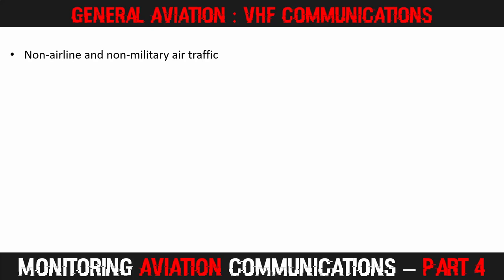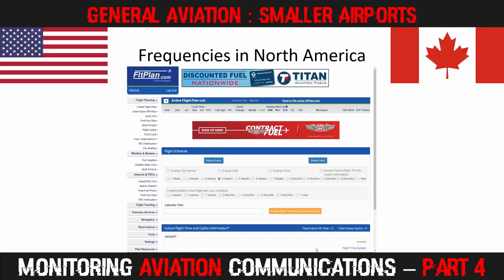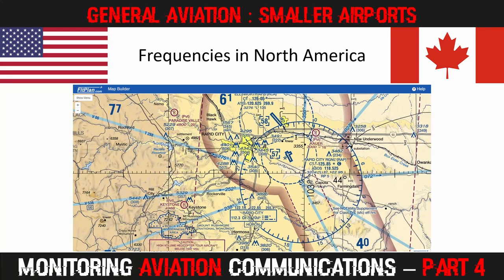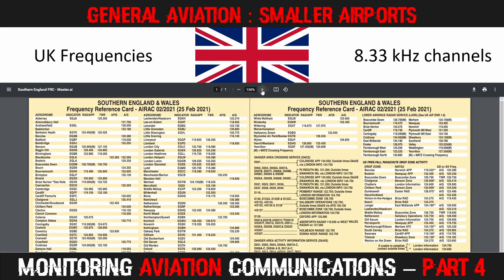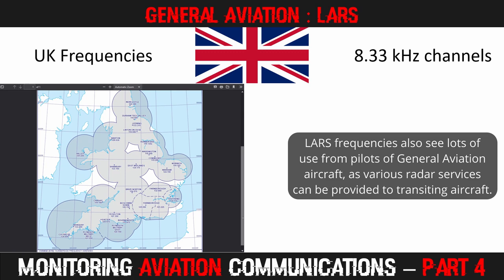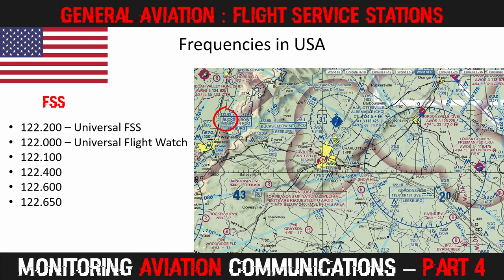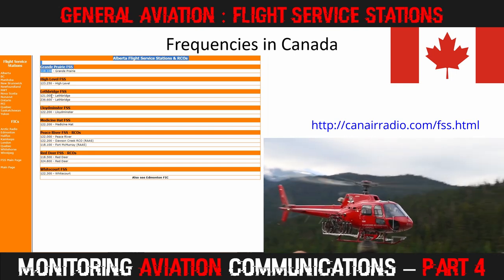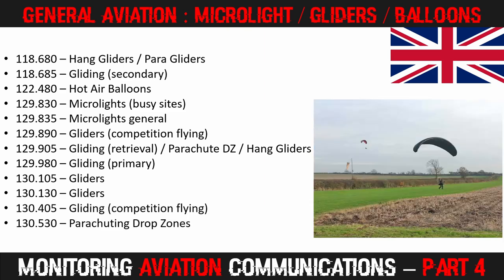Monitoring General Aviation Communications in VHF Air Band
General Aviation incorporates many non-military and non-airline types of flying.

There are many frequencies that are used throughout the VHF Airband.  This video details many of them.

--- Links ---
FltPlan.com is a very useful site for North American users.  It contains up-to-date charts for the US and Canada - both airports and sectionals.  Use this to find out the GA frequencies being used in your area.

SkyVector.com is most useful for US viewers, but does contain some info for Canadian viewers as well.